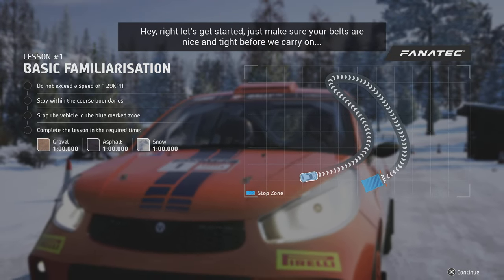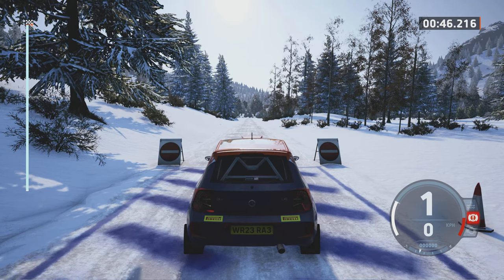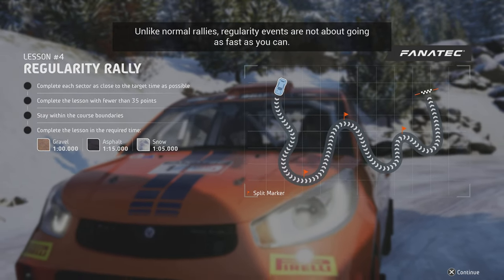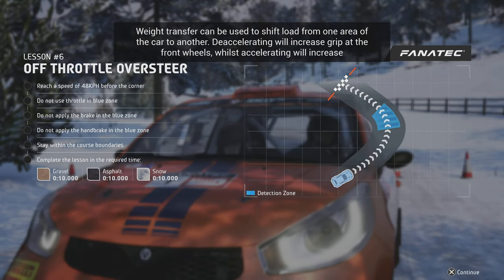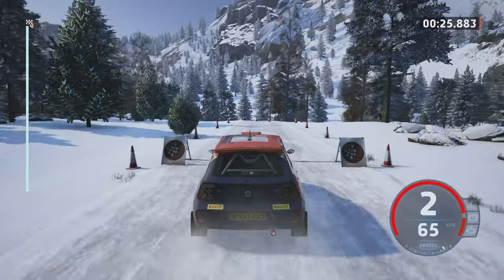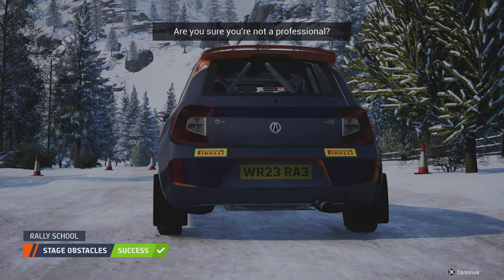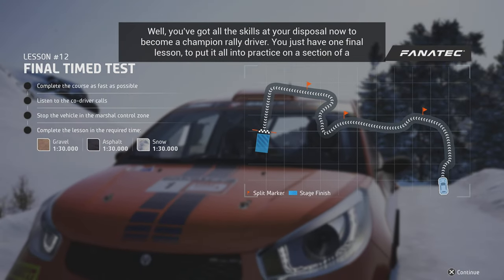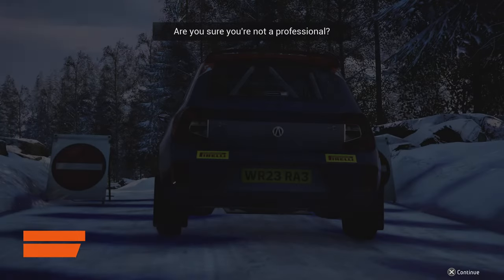EA Sports WRC | Rally School All Lesson - Snow Challenge Basic & Advanced [4KPS5]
It's like Gran Turismo License test but school rally teach you became masters rally but few stages quite challenge so you need follow them guide, saw blue mark sometime need brake or handbrake few stage.

There are 12 stage lesson aren't quite bad also there three rallies type to choose from Gravel, Asphalt & Snow.